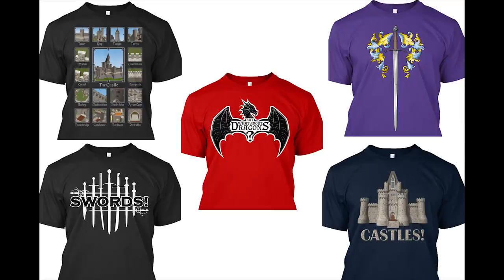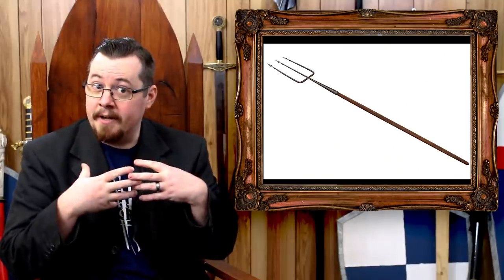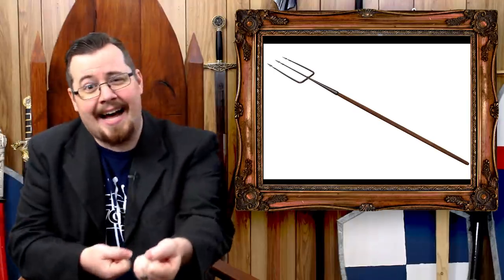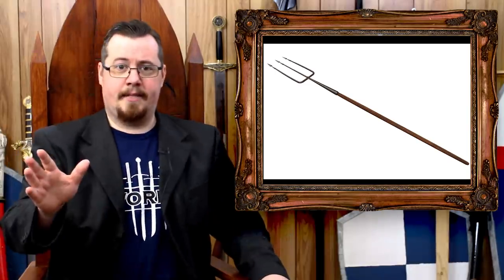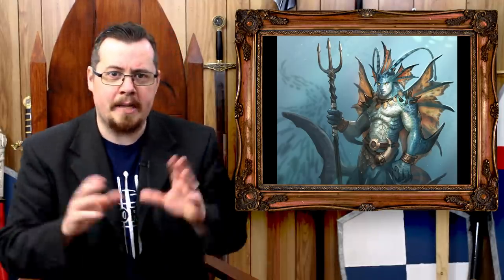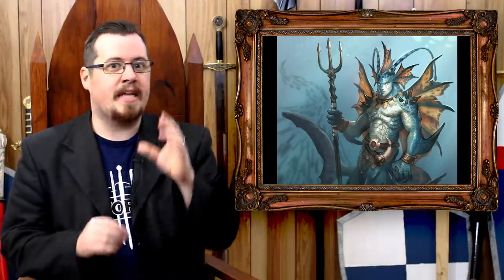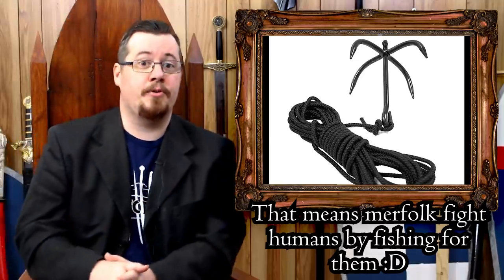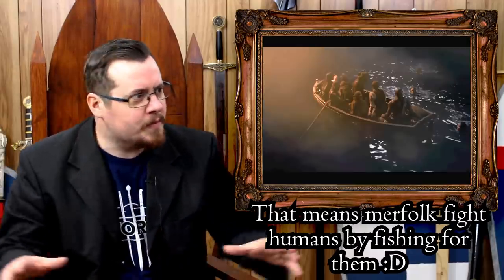What weapons would a mermaid or merman REALLY use? FANTASY RE-ARMED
Being under water changed things for mermaids and mermen, merfolk, so what weapons would best suit them?